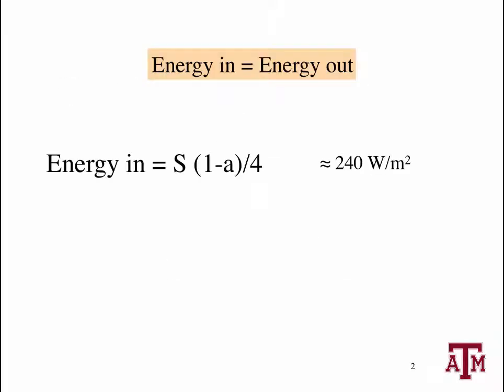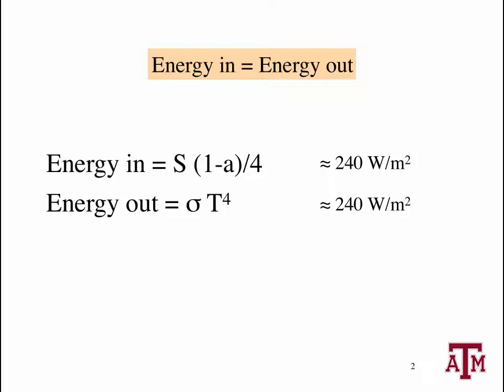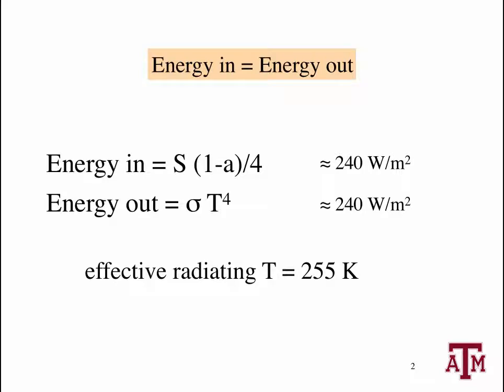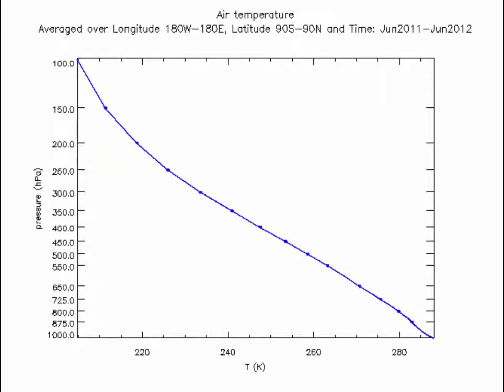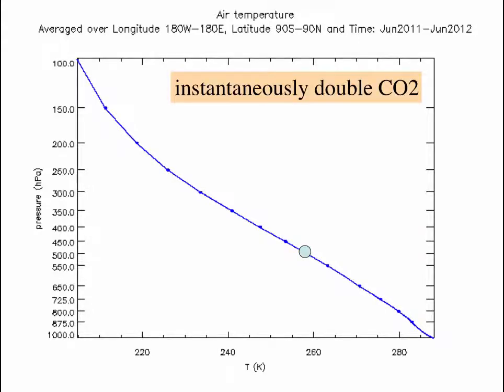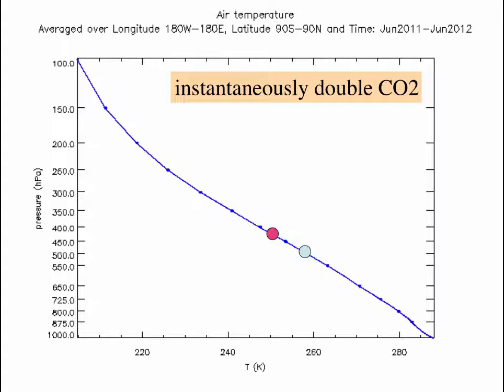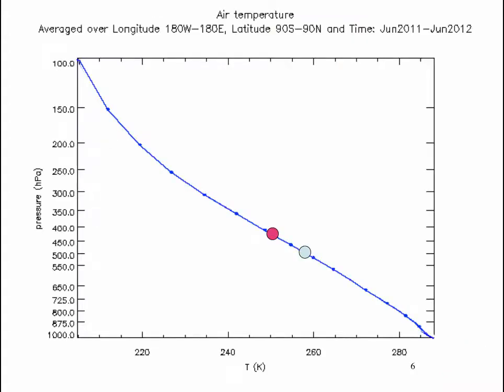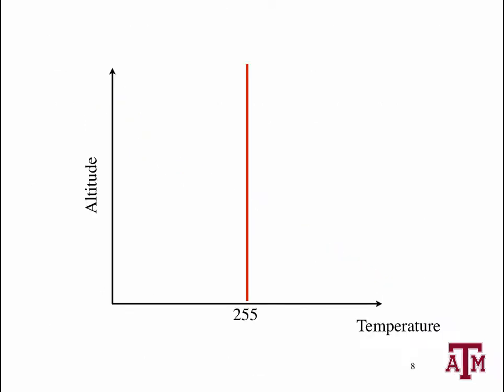How the greenhouse effect works